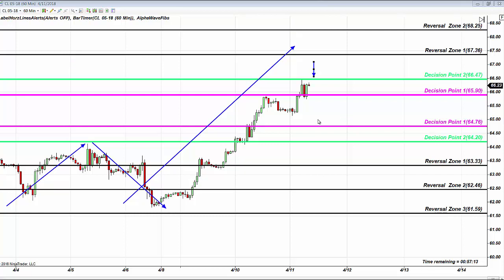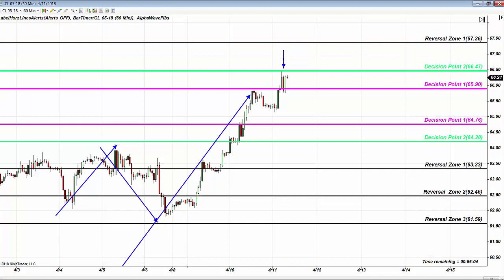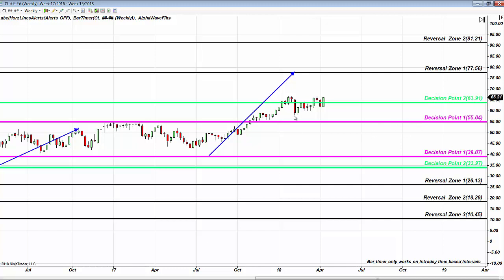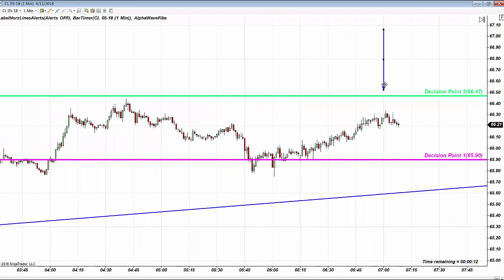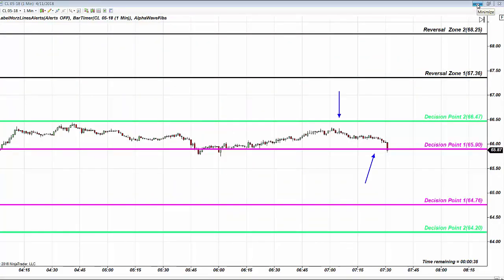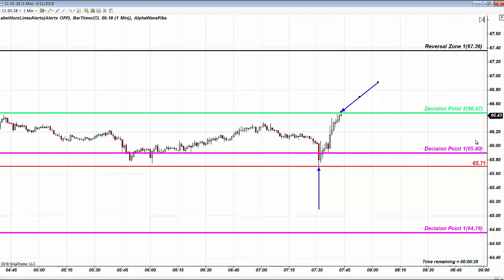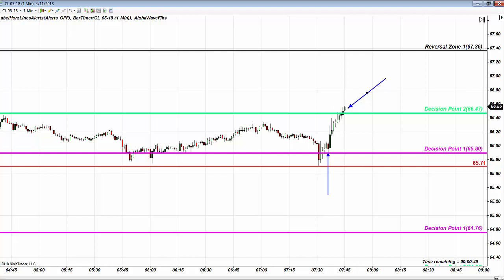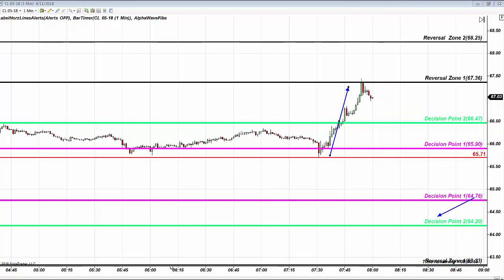How Fibonacci Rally Overrides Bearish Oil News April 11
Accuracy of any strategy must be tested during news events.
Earnings news on any instrument is a very important event, which impacts the direction of the price. Therefore, it is essential to be aware of the news that impacts the instrument you trade.

If the strategy works in short term markets during volatile events, it is a solid strategy that should outperform during longer term less volatile events. This strategy can be tested instantly in day trading. Especially during the recent Oil news, one of the most volatile news events in the markets.

Fibonacci Strategies and our Proprietary Fibonacci Tool will override any news event, independent of the type. This is exactly what played out in the Fibonacci Trading Room during Oil News on April 11.

Next Class Starts April 16th